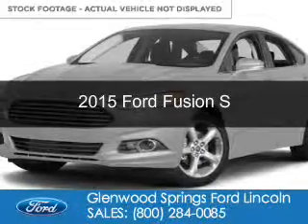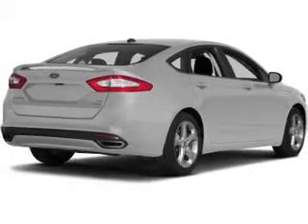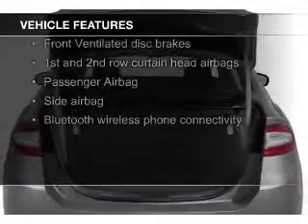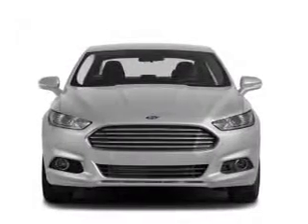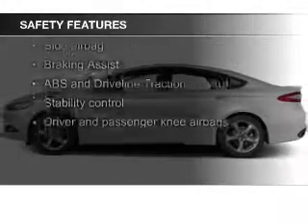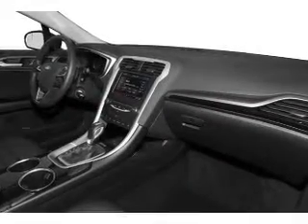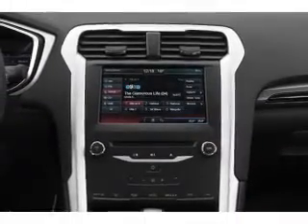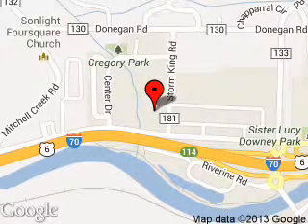2015 Ford Fusion - Glenwood Springs CO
Phone:
Year: 2015
Make: Ford
Model: Fusion
Trim: S
Engine: 2.5 liter inline 4 cylinder 16 valve
Transmission: 6-Speed Automatic
Color: White
Mileage:
Address:
55 Storm King Road